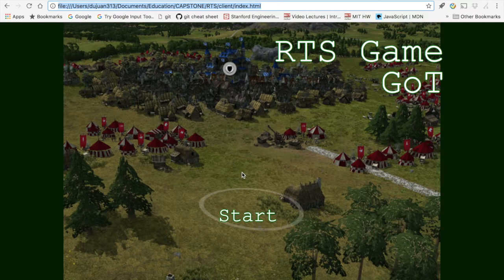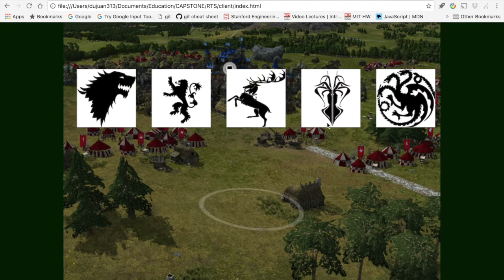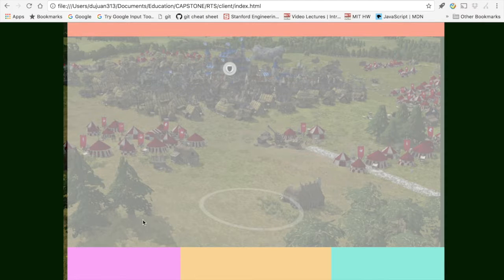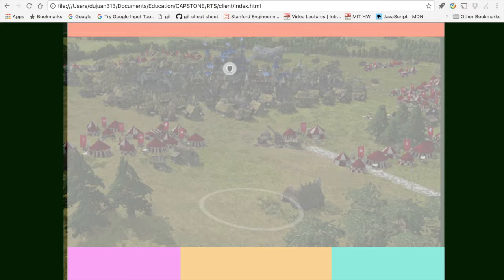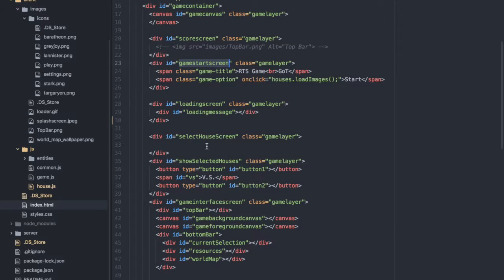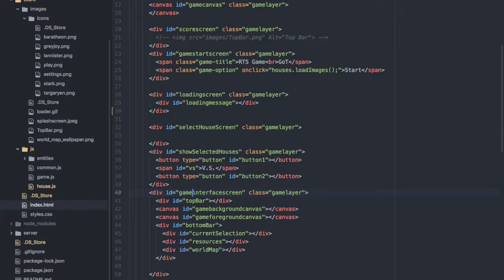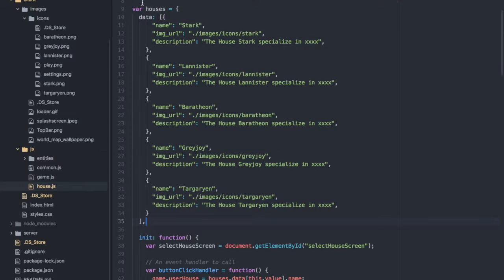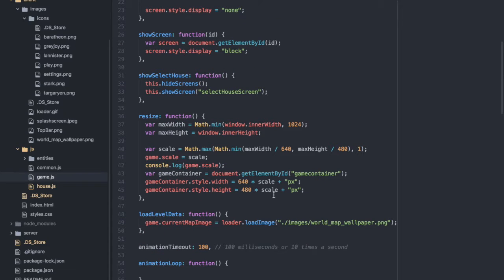Capstone - Week1 Progress